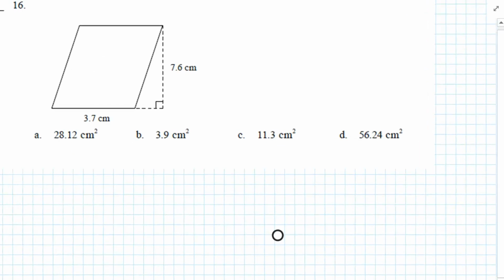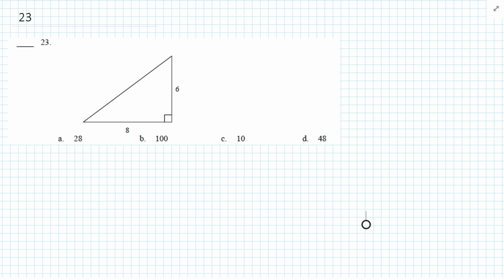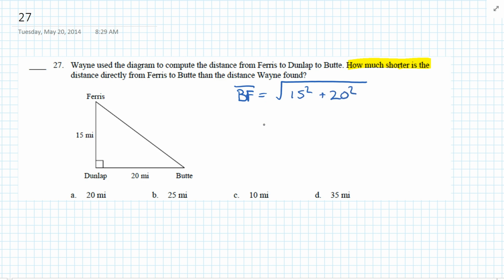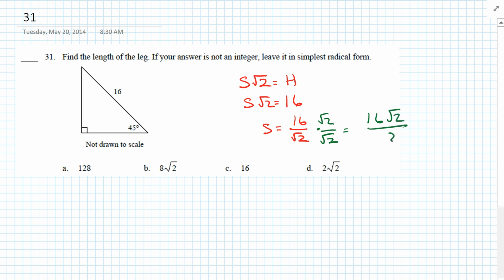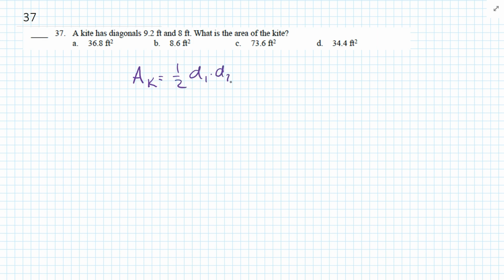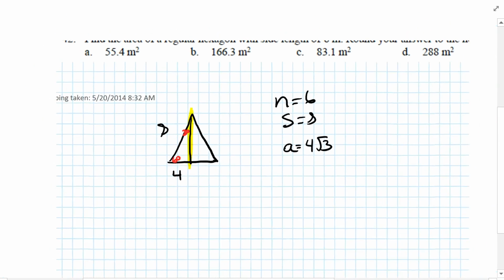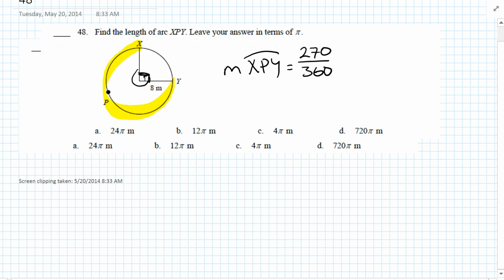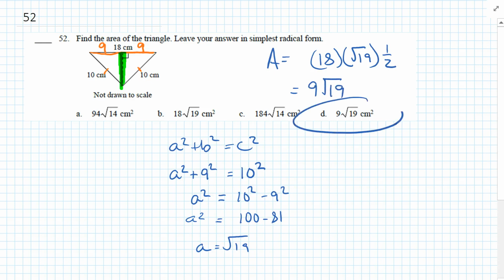Geometry final review #16-52